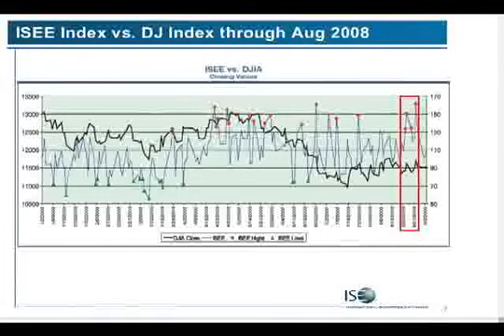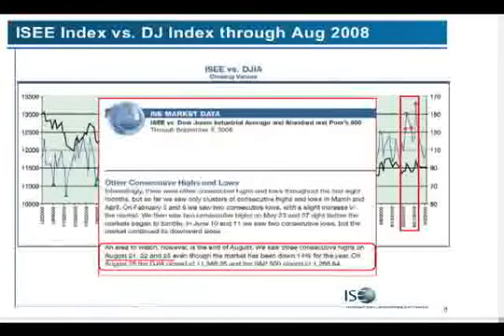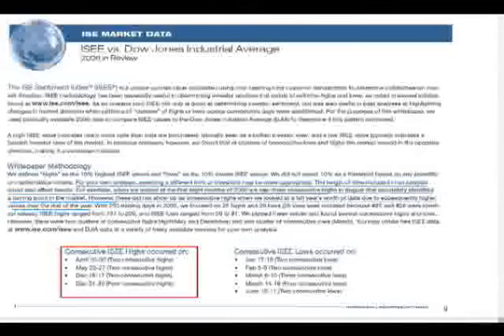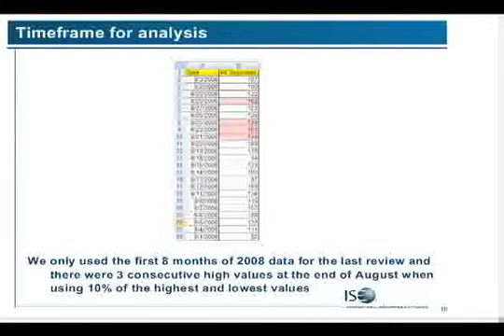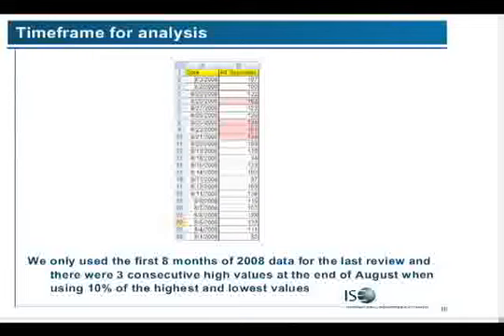Pt1, ISEE vs. DJIA in 2008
Jeff Soule, Head of ISE Market Data, reviews our latest whitepaper which examines the correlation between the ISE Sentiment Index (ISEE) and the Dow Jones Industrial Average.